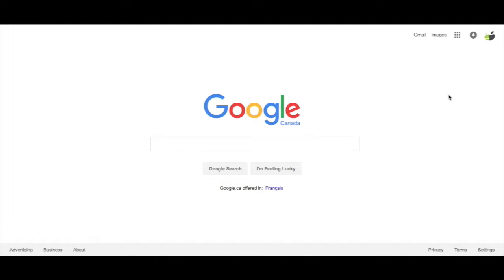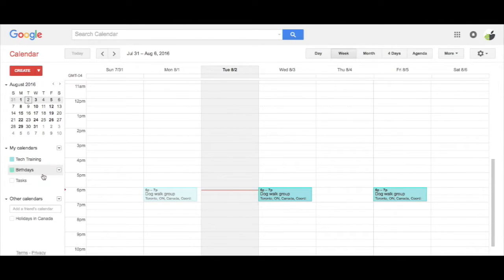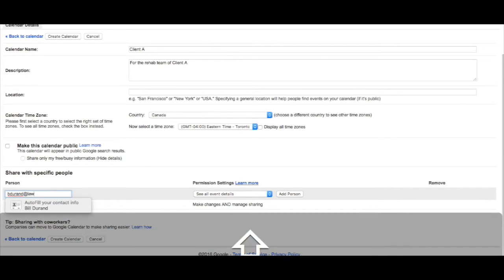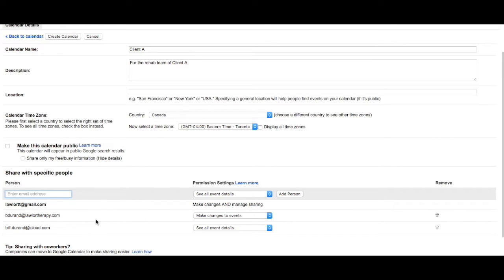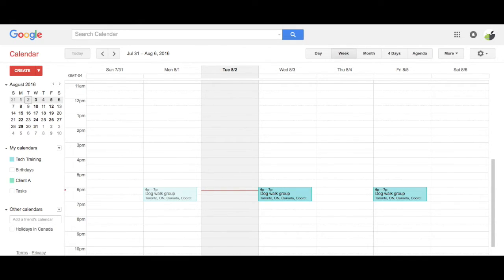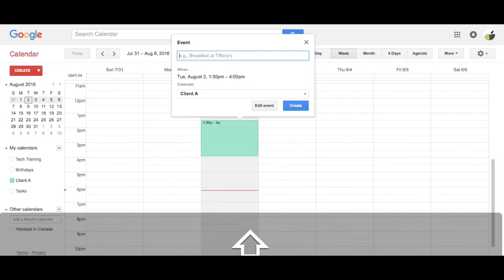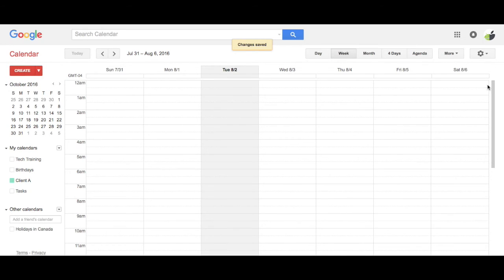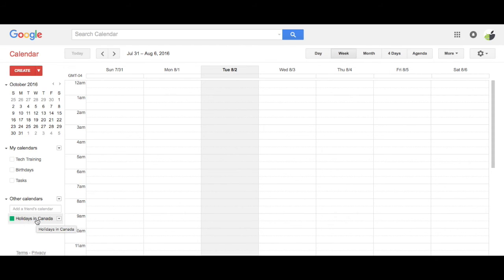Tuesday Tech Tip #1 - Sharing Google Calendar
Sharing a Google Calendar with clients and rehab team members.

Lawlor Therapy Support Services is based in Mississauga, Ontario. They specialize in rehabilitation for individuals with acquired brain injuries. Technology Training can be a vital form of rehab for these clients.